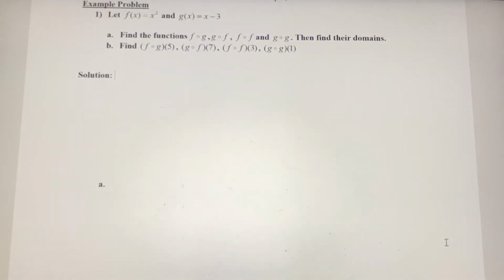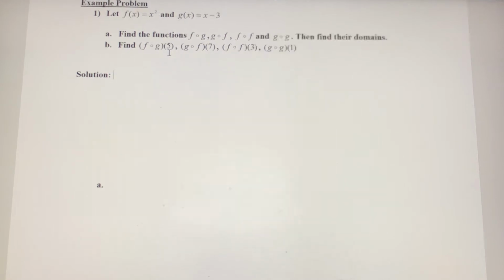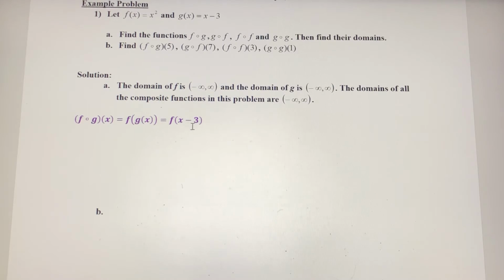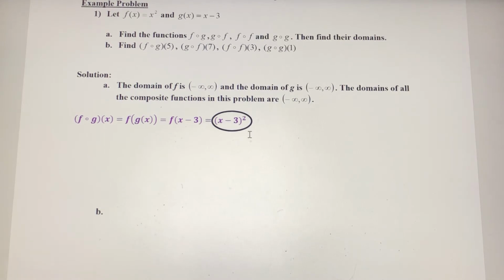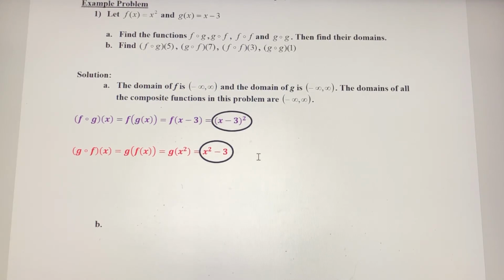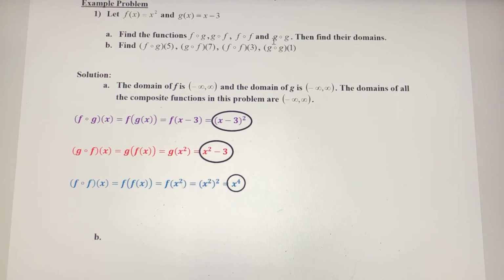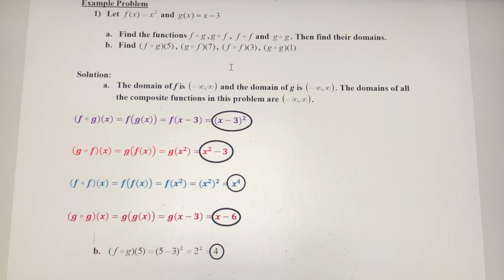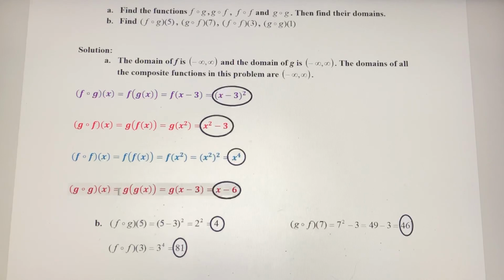How to Find the Composition of Functions - f(g(x)), g(f(x)), etc. - Example 1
In this video, we go over how to find composition of functions, how to determine the domain, and how to evaluate.